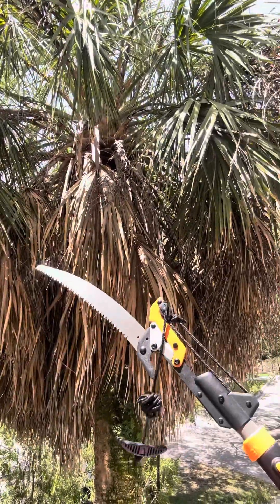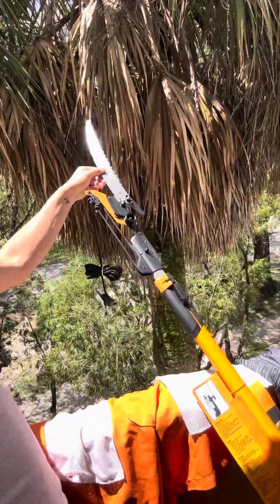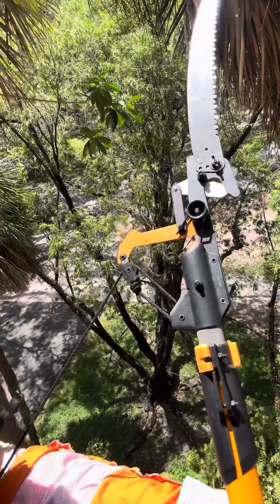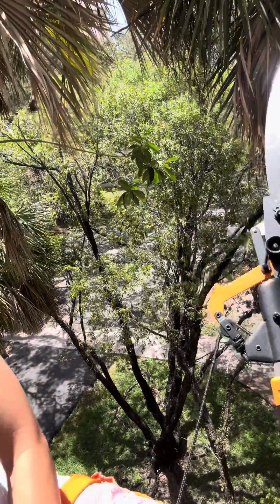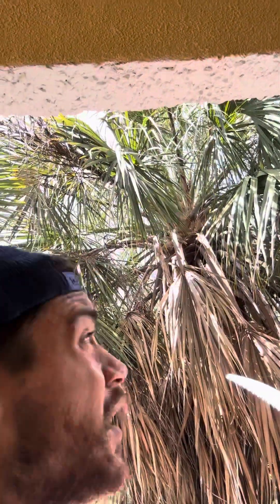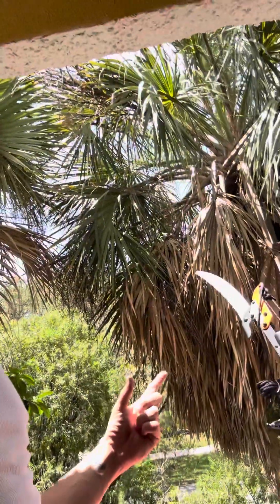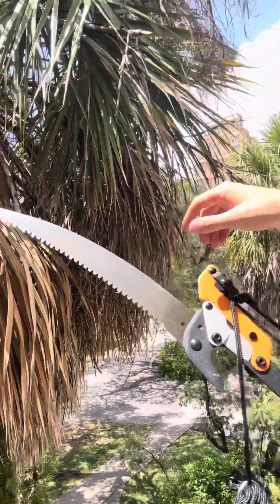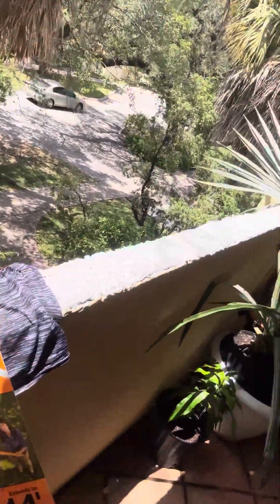palm tree pruning with a fisker pole saw